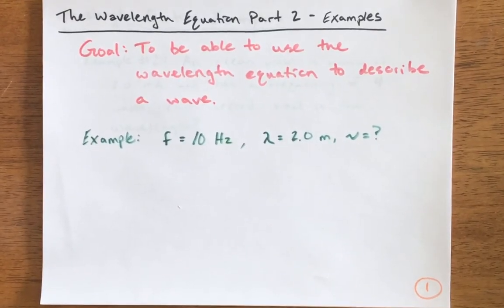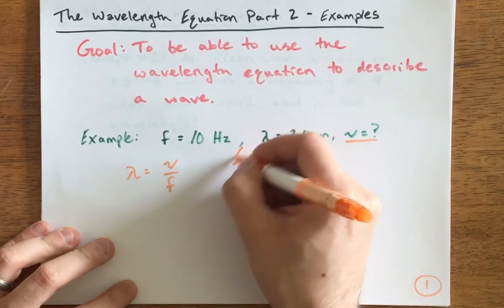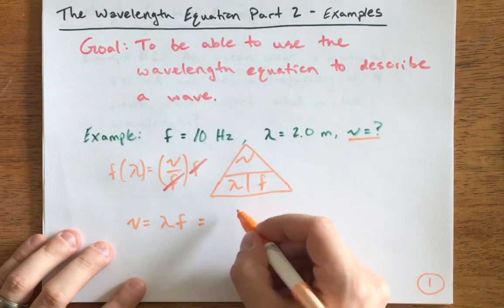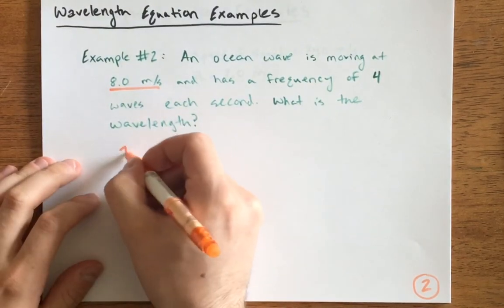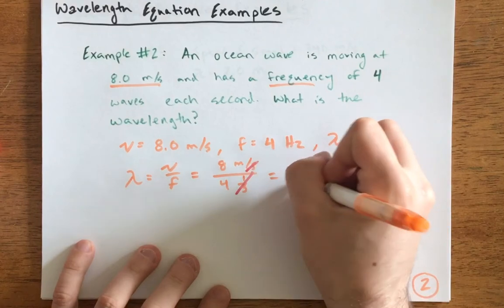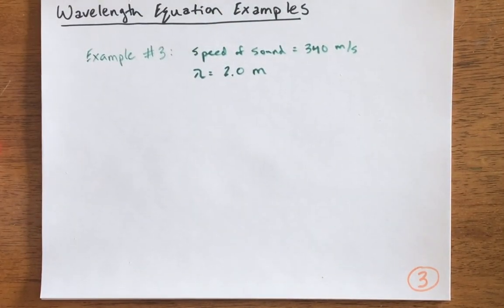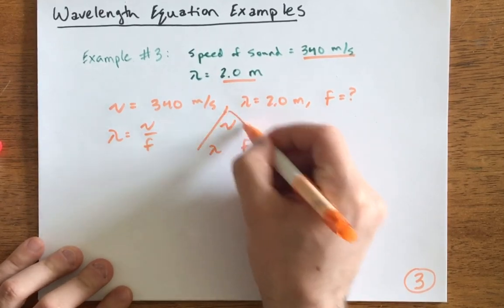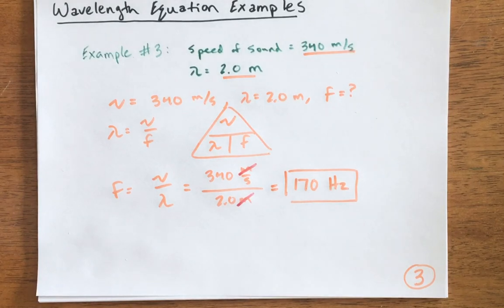Wavelength Equation Part 2 - Examples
A quick video with three examples of how to use the wavelength equation.